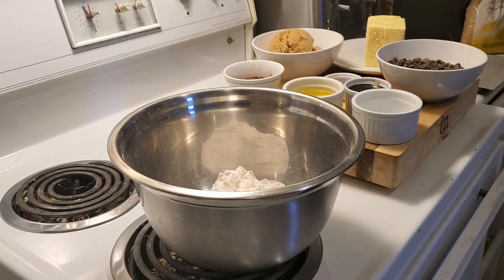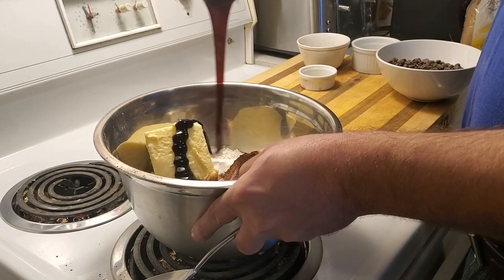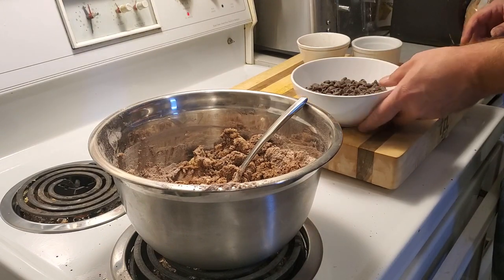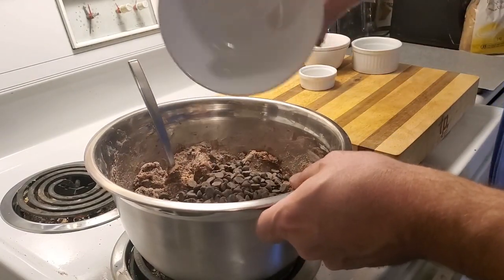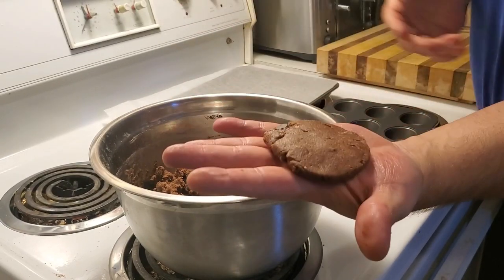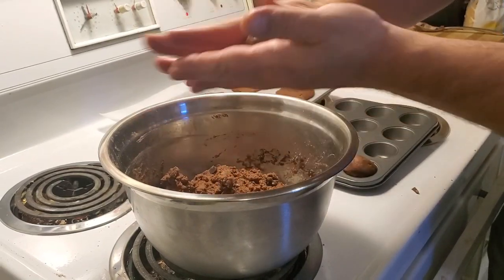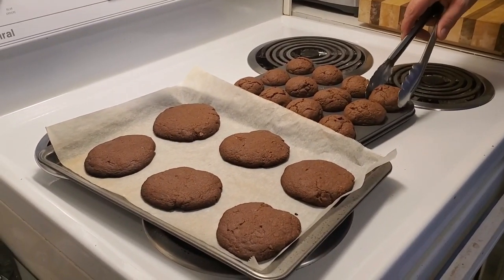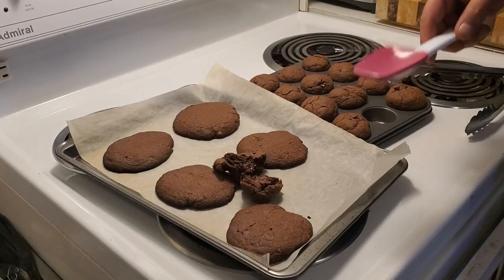Double Chocolate Cookies using All Recipes Best Chocolate Chip Cookies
Dave shows you how to make his classic double chocolate chip cookies using one of the best and most versatile recipes he has found over the years from All Recipes. Customize to your liking and bake at 375 for 10-15 minutes.

Ingredients Used:
flour, eggs, brown sugar, white sugar, cocoa powder, baking powder, vanilla, molasses, chocolate chips
reduce the sugar by 1/4 cup each
add cocoa powder, more butter and molasses

🎞 0:00 Prep and overview
🎞 0:24 Ingredients
🎞 1:26 Mixing
🎞 4:05 Forming Cookies
🎞 7:04 Finished product